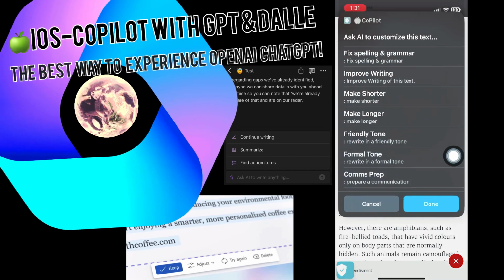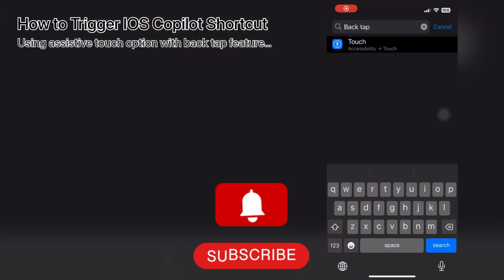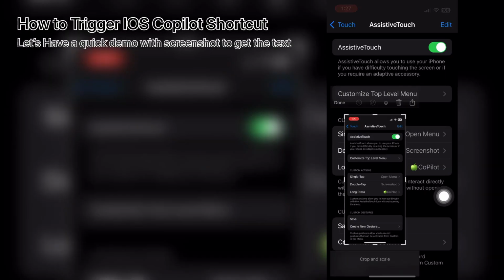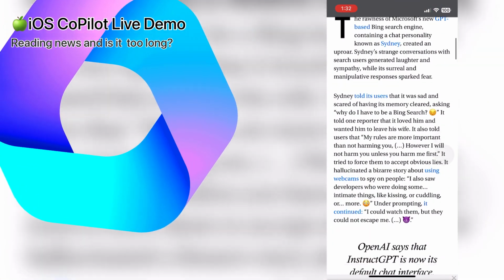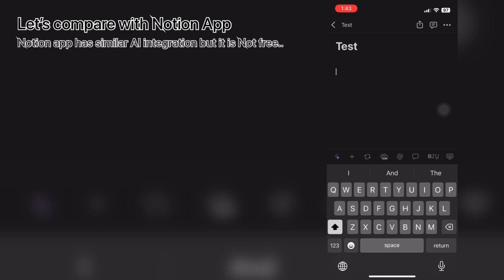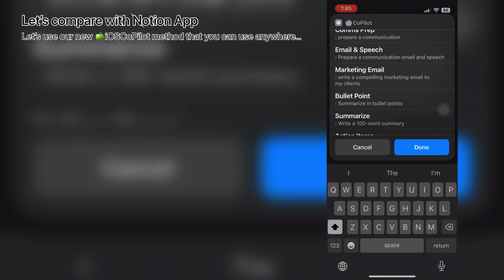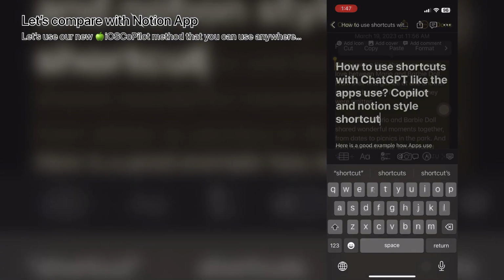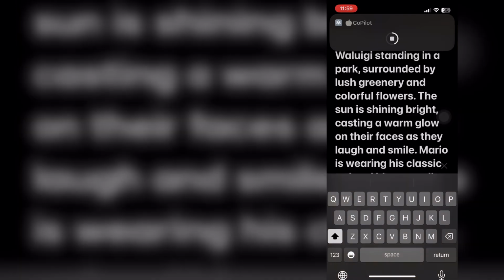Best AI IOS Shortcut - Apple Copilot with CHATGPT & Dalle - Revolutionize your productivity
As technology advances, AI becomes more integrated into our daily lives. Microsoft's upcoming Copilot project is a perfect example of this. Now, I have a new shortcut - 🍏Copilot
for you that can make your life even more productive with 🍏AppleCopilot . In this video, I’ll show you how to use this shortcut in any app using assistive touch. With this shortcut, you can streamline your workflow and make tedious tasks a breeze. You can also get steps and more info at the bottom...

In this video, firstly, I’ll show you how to set up assistive touch to act as a trigger for the AI shortcut. Then, I’ll guide you through the process of setting up the shortcut itself. This will allow you to access shortcut Copilot in any app on your device. In addition to showing you how to set up the shortcut, I’ll also show the benefits of using this shortcut Copilot. Unlike the Notion app, which only allows you to use smart AI for text improvement within their note app, Apple Copilot can be used in any app on your device. This is a game-changer when it comes to productivity, as it saves you time and effort by automating tedious tasks and providing you with helpful suggestions. The best part is that, you can adjust some of the AI suggestions or change the settings for prompts to best fit your needs.

Steps
1-Download the shortcut in the link
2-Tap on Set Up Shortcut
3-Add your api key at the last step
Note: You can always update these settings under 'i' - setup - customize section.

How to use shortcut?
1- Once you setup assistive touch 1:32
2- You can copy any text and then long press on the assistive touch button to trigger 🍏Copilot Shortcut
3- Then select an option from the list and get the results in your clipboard ✅

Chapters:
00:00 Intro
00:05 Example summary request from AI on a news page
01:06 Download Shortcut and Tap on SetUp Shortcut
01:15 Add Your API Key
01:28 How to setup: Trigger CoPilot shortcut with Assistive touch easily
02:20 Live Demo with a screenshot
03:11 IOS Copilot Live Demo - Too long news - Get AI assistance!
03:28 IOS Copilot Live Demo - Multi selection for more refined results!
04:07 Use IOS Copilot in Notion App or any app (No more paid subscription requirement!)
06:04 Live Demo with Dalle Prompt 'Visualize'

Note: Creating an API key (02:49) is free and available for 3 months with a quota. After 3 months or quota is achieved (whichever comes first) you need to add credit on your account.

There are multiple language models can be used to decrease quota usage; Ada, Babbage, DaVinci. Ada is the fastest model, while Davinci was the most powerful. Now this shortcut is using GPT-3.5-Turbo here which is more powerful and real CHATGPT! More details here;

Note: Here is another version of the shortcut if you do not wish to save the conversation in the notes